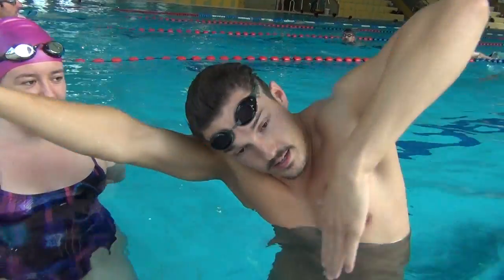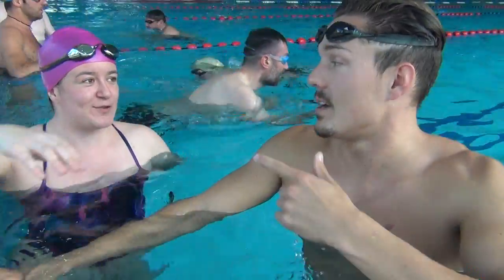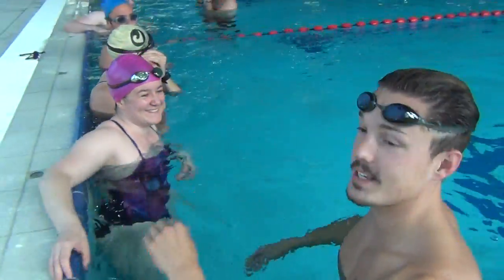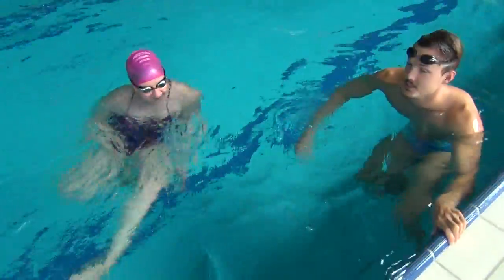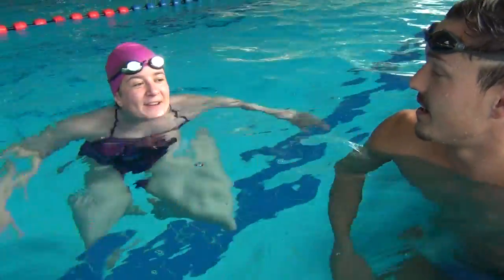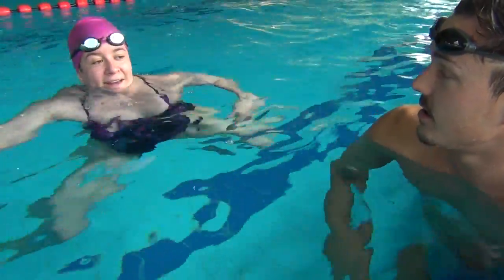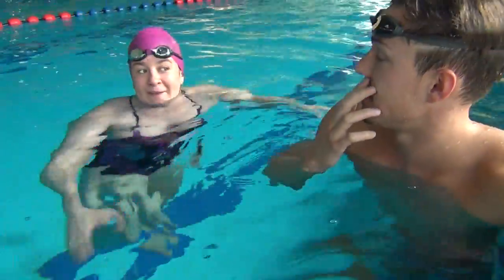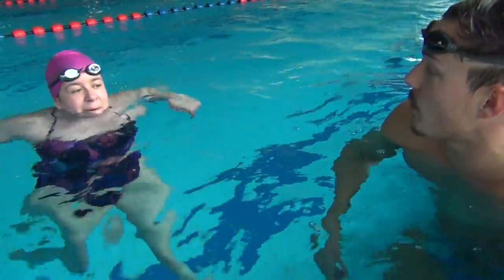Freestyle Swimming Technique: How to swim faster with the Catch-up Drill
Hier findest Du absolute Must-Haves für Training, Wettkampf und Freizeit: (Werbung)

Unser Geheimfavorit unter den Schwimmbrillen ist diese verspiegelte Brille (ideal fürs Freibad oder Freiwasser)
Für die komplette Ausrüstung fehlt natürlich noch eine Badekappe – die gibt’s

Braucht ihr noch eine Jacke oder Mütze für nach dem Training?
Die LIEBLINGSSCHUHE im Swim Performance Team sind die SolarGlide. Super bequem und sehen auch noch cool aus!!

Ganz neu im Sortiment bei ADIDAS: Die Kollektion XX - die Raceprodukte von adidas! Schaut mal hier vorbei
Marco und Dominik schwimmen sehr gerne mit den Produkten und können sie nur weiterempfehlen!

Ihr sucht nach einer Trainingsuhr? Marco Koch und Dominik Franke sind begeisterte Nutzer DIESER FitBit (Gerade im Angebot!)
Die Basics für euer Training:

Für erfolgreiches Faszeintraining – Die Blackroll
Super für das Training zu Hause – Der Schlingentrainer